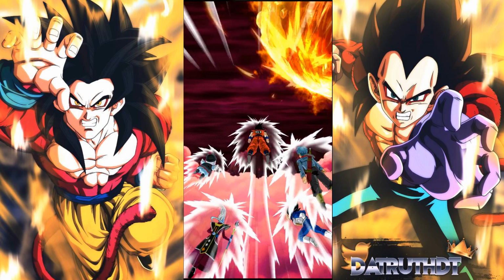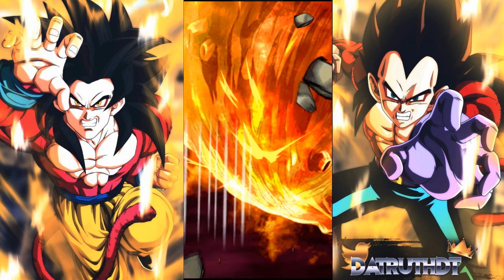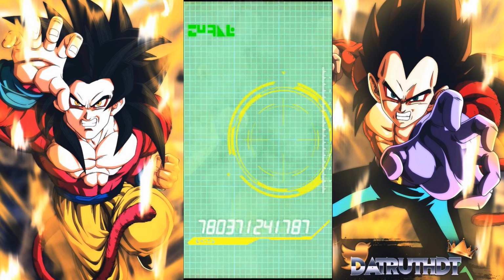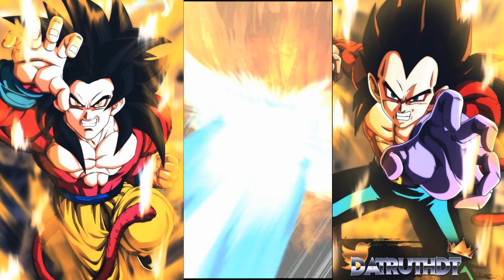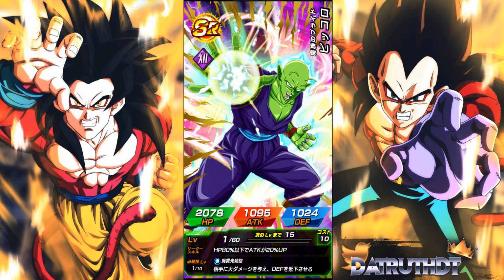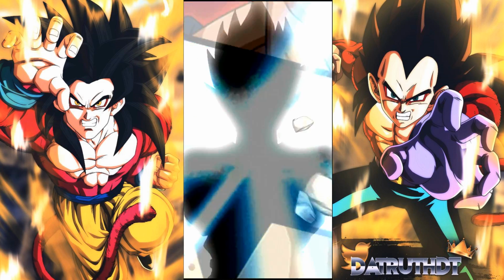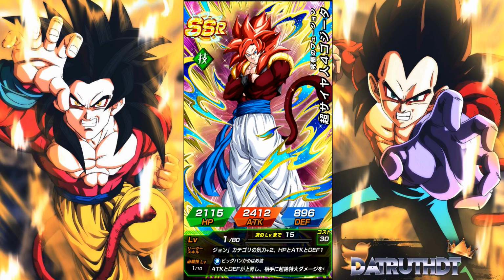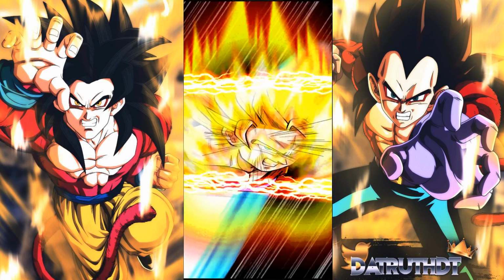GOGETA! GOGETA! GOGETA! *NEW* INT SSJ4 GOGETA SUMMONS! (DBZ: Dokkan Battle)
Video Title: GOGETA! GOGETA! GOGETA! *NEW* INT SSJ4 GOGETA SUMMONS! (DBZ: Dokkan Battle)